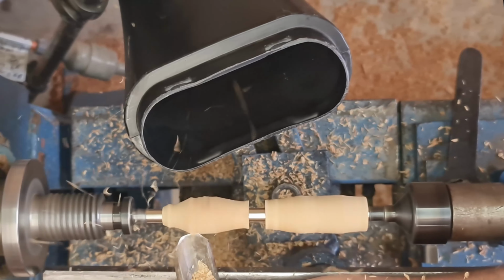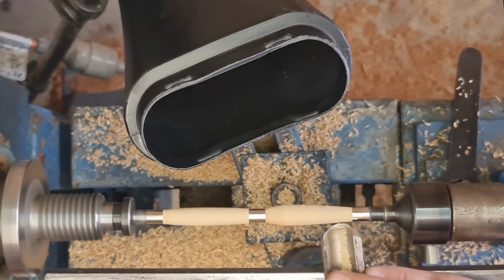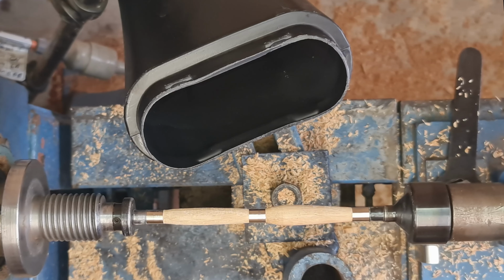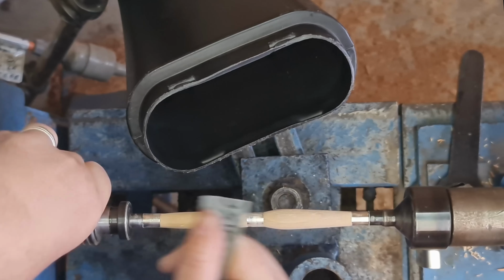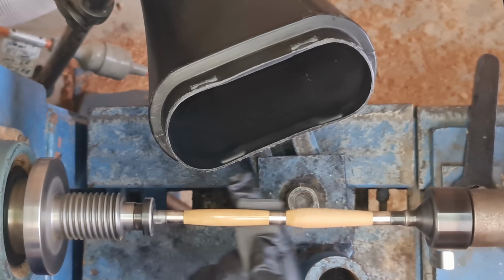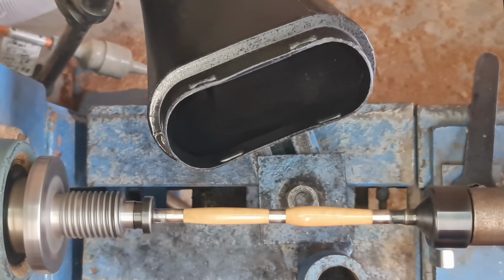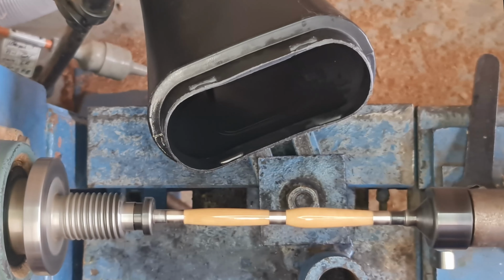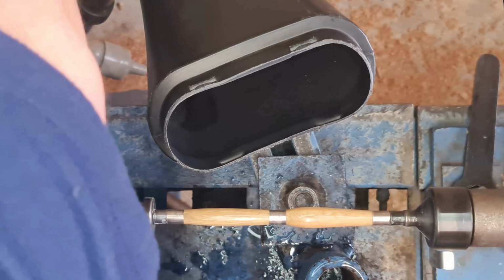My First Pencil - Blackbutt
Mistakes were made, lessons were learned.